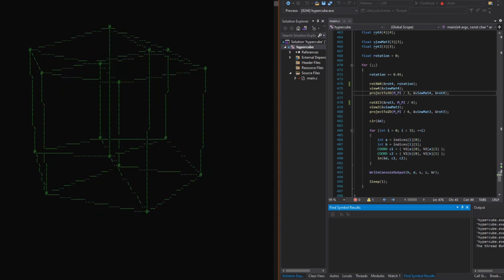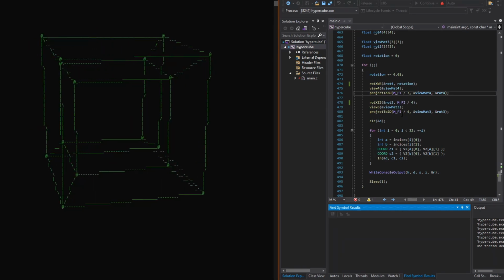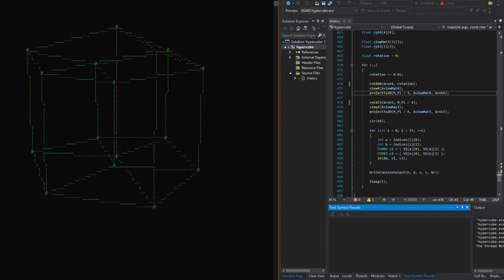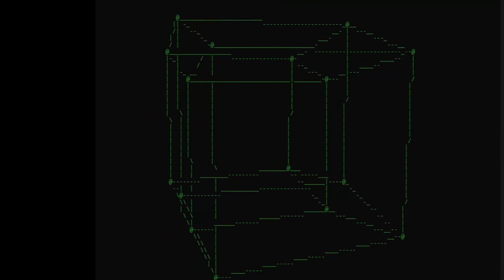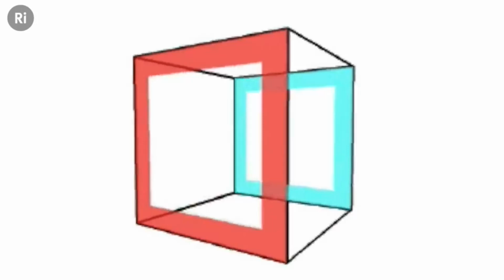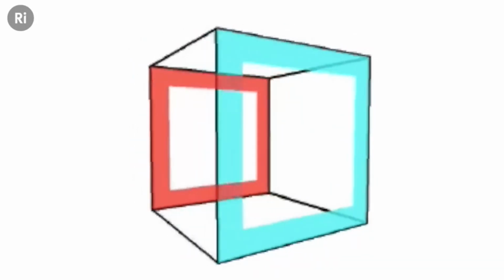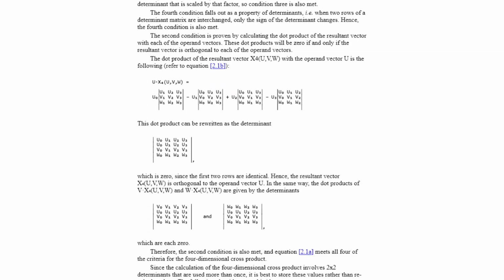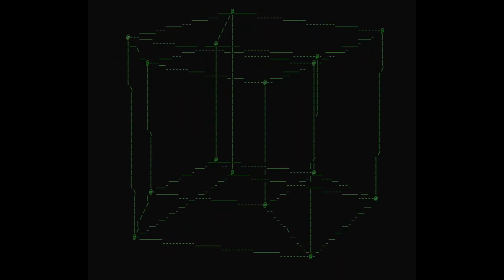ASCII Tesseract Rotation Written in C